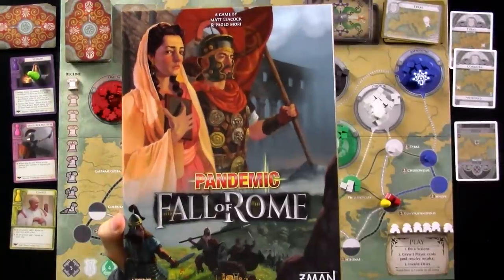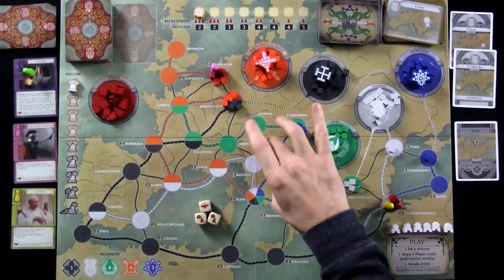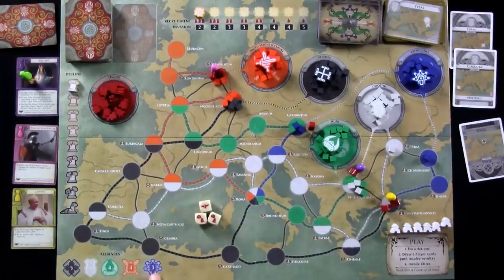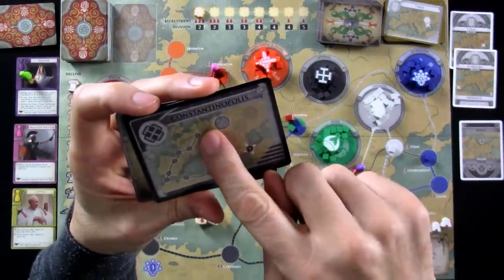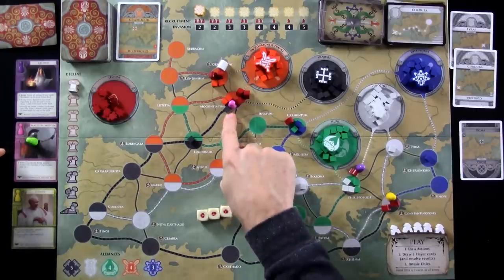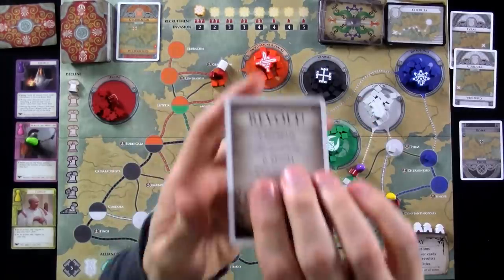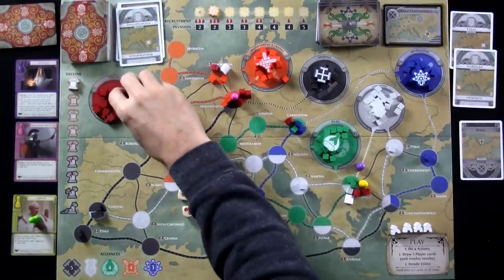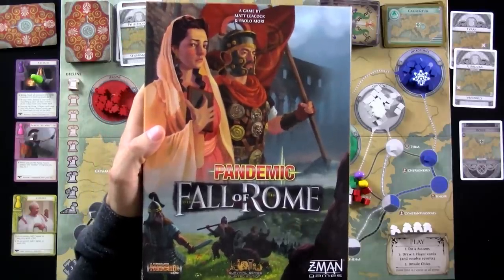Pandemic Fall of Rome Gameplay Runthrough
A video outlining gameplay for the boardgame Pandemic: Fall of Rome.